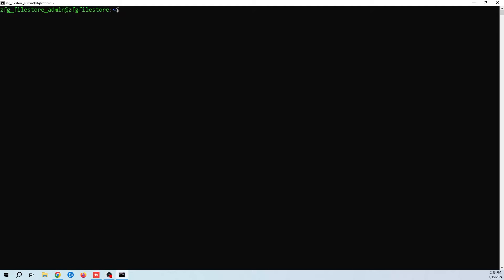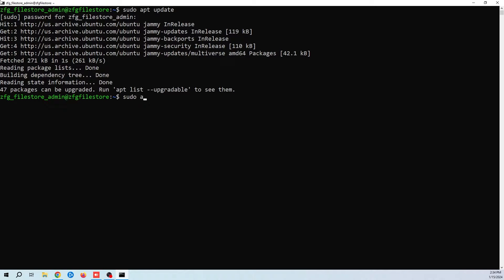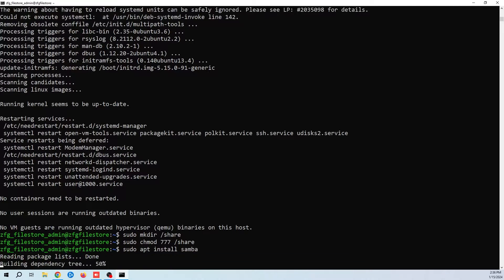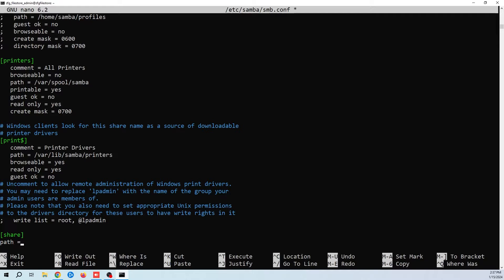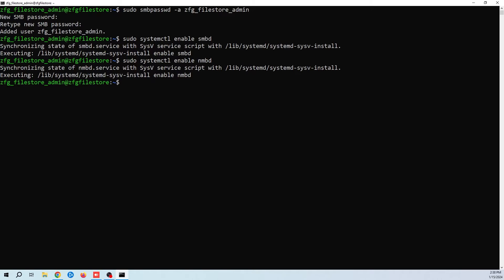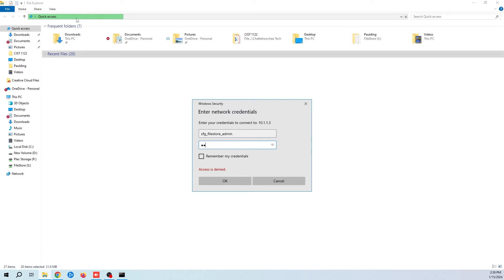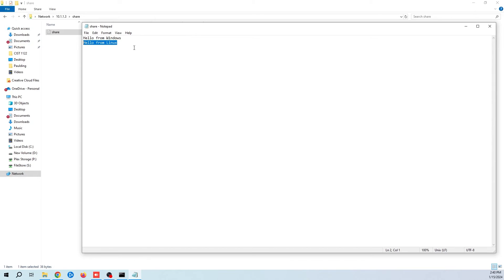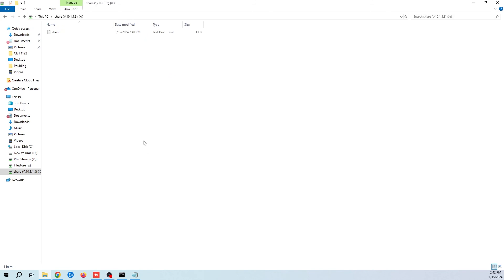How to Set Up a File Share Server with Samba and Linux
Join me in this detailed walkthrough where I demonstrate how to set up a robust file share server using Samba on a Linux system. Whether you're a beginner or an experienced IT professional, this tutorial is designed to provide you with clear, step-by-step instructions to make the process as straightforward as possible.

Create your share director and set permissions
sudo mkdir /share
sudo chmod 777 /share

Install Samba
sudo apt install samba

Add your samba user
sudo smbpasswd -a [username]